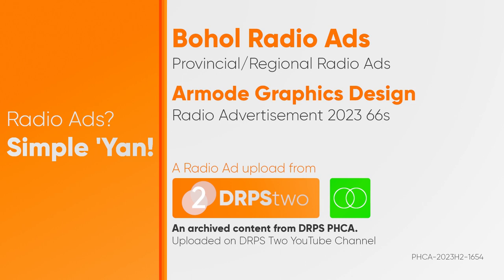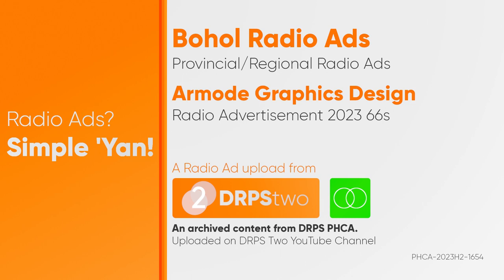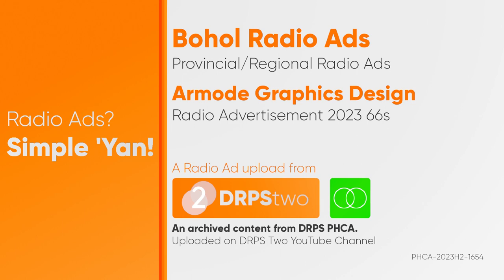Armode Graphics Design Radio Ad 2023 66s (Bohol)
Ito po ang 2023 Provincial Radio Ad ng Armode Graphics Design sa Bohol.

Radio Ads ba ang hanap mo? Halika na sa DRPS Two Channel! Kami lang ang nagpo-post ng mga Radio Ads lamang!

DRPS Two 4735: Armode Graphics Design Radio Ad 2023 66s (Bohol)
Radio Ads? Simple 'yan sa DRPSTwo!
PHCA Content ID Number: PHCA-2023H2-1654

Uploaded on DRPS Two YouTube Channel.